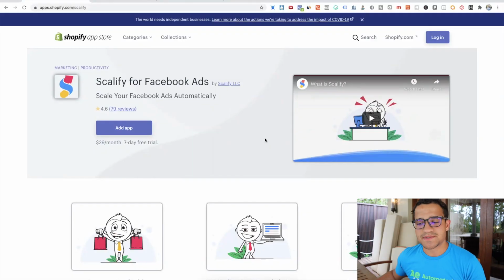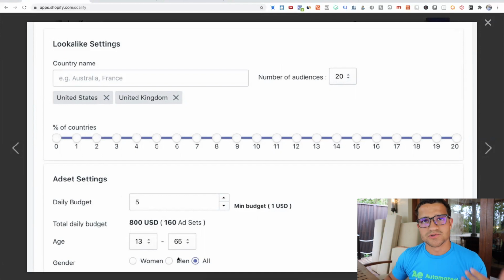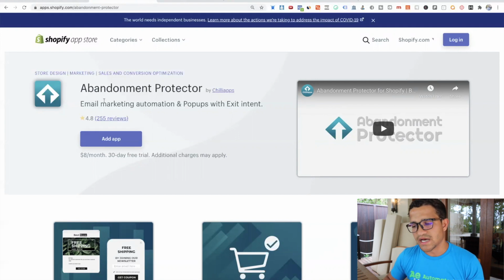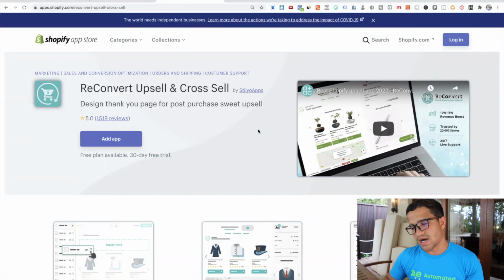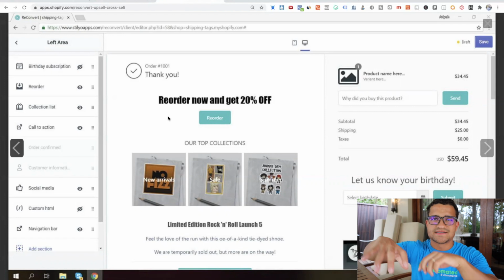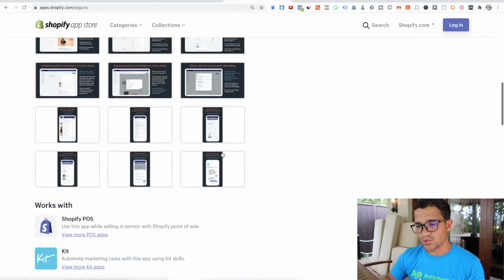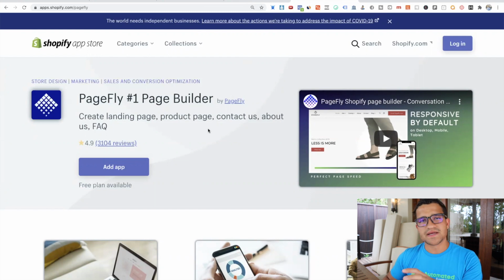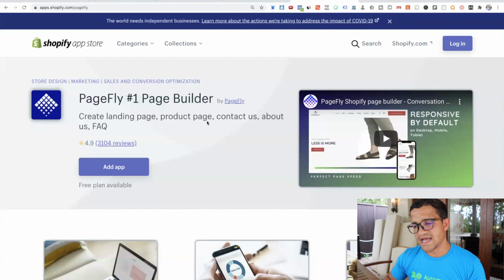Must Have Shopify Apps You (Probably) DON'T Know Existed for 2020 | Best Shopify Apps Dropshipping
Best Shopify Apps in 2020 for Shopify Dropshipping Stores 🔥

✅ [Free 1-1 Call] Work with Me to Scale Your Shopify Store to $10,000/DAY

Rafael is a Shopify entrepreneur specializing in Dropshipping who has built multiple 6 figure Shopify stores from scratch through the power of automation and building expert teams of people. He's been featured in important business outlets such as the New York Times, and has built a massive following teaching people how to create profitable Shopify businesses in 2020 and beyond.

If you want to learn more about Rafael and his strategies check the free case study training

⭐⭐⭐⭐⭐ Brittney Cardona: "I'm in Rafael's program, and its awesome. He answers all my questions and helps me all the way"

This video is about the best shopify apps, must have shopify apps to grow your shopify store specifically your shopify dropshipping store in 2020.